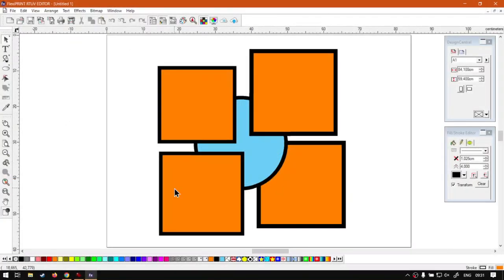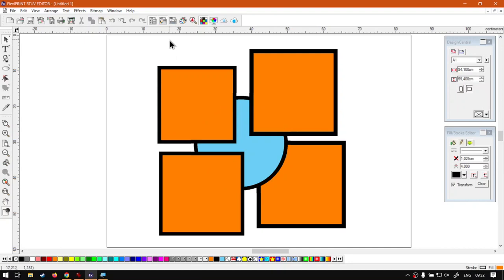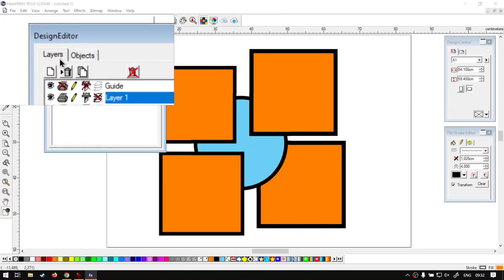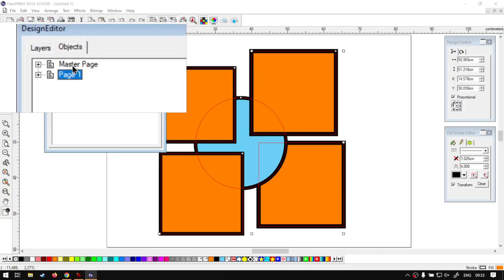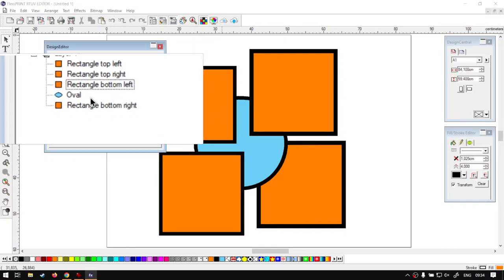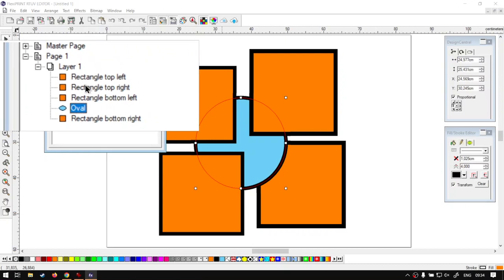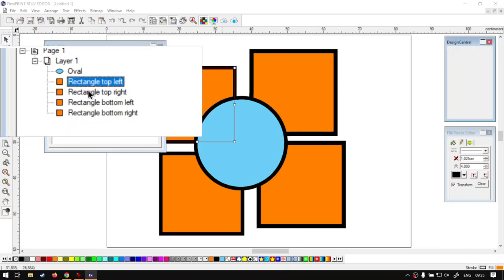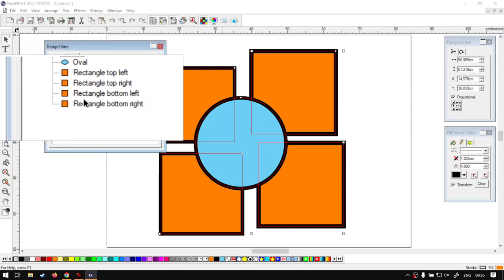Ways on Reordering Layers and Objects within the SAi FlexiPRINT RTUV 22 Software (Part 1)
When it comes to project files, there are some good design principles to follow when working.

One of these very important ones are file management, making sure that you have a easy to understand and neat file on hand.

This video is part of a Mini-Series. Next video covers Backing Up Designs.